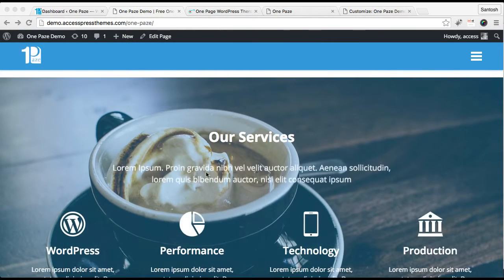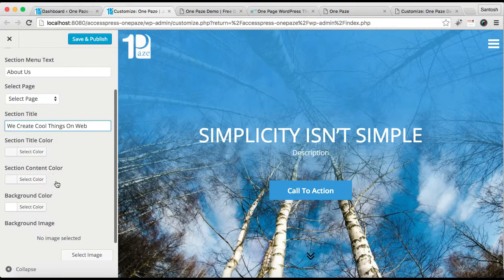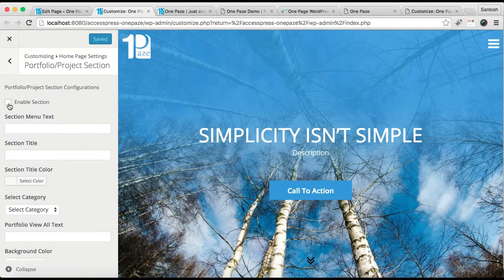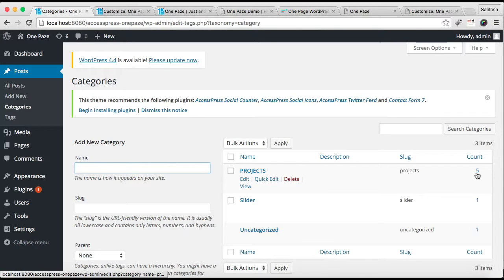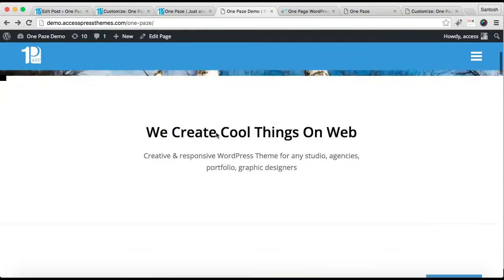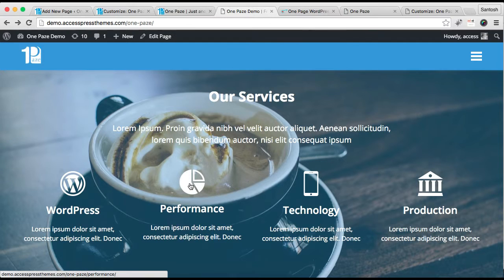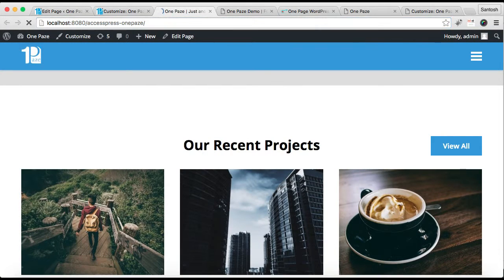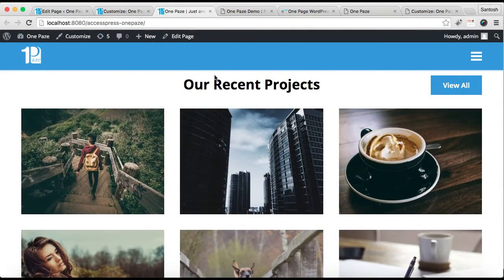Free WordPress Theme One Paze - Configure About, Project and Service Section | WordPress Tutorial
One Paze is simple yet powerful free WP theme. The theme is fully built in customizer so you can build your website easy to use customizer options with live preview. The theme has option for multiple menu layout, full screen slider, bloglayout, call to action, footer layout etc. The Theme provides a beautiful portfolio layout with the filter feature and also provides a navigation system within the portfolio single page making it unique from other page layouts.

6 premium WordPress themes well suited for all sort of websites. Professional, well coded and highly configurable themes for you.

55+ premium WordPress plugins of many different types. High user ratings, great quality and best sellers in CodeCanyon marketplace.

8Degree Themes offers 15+ free WordPress themes and 16+ premium WordPress themes  carefully crafted with creativity.